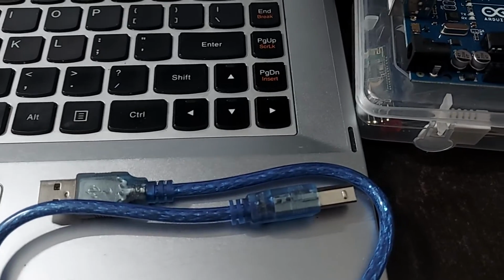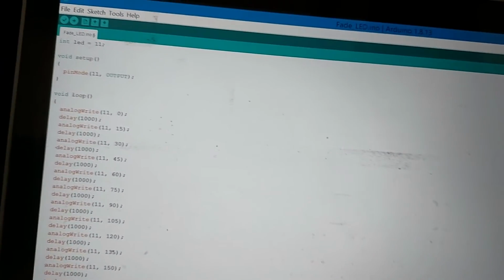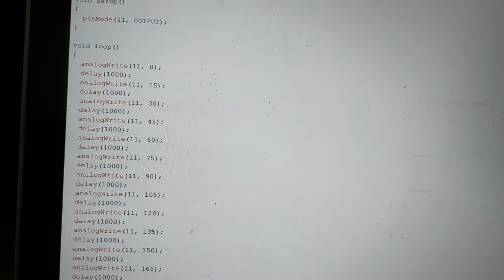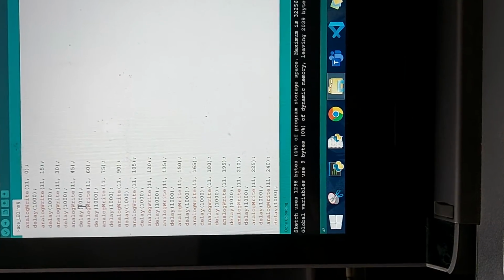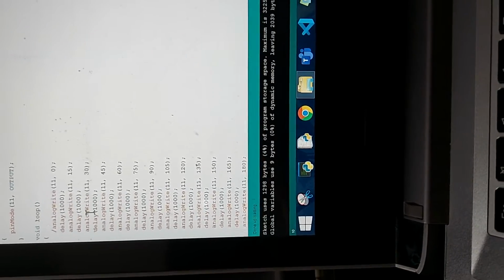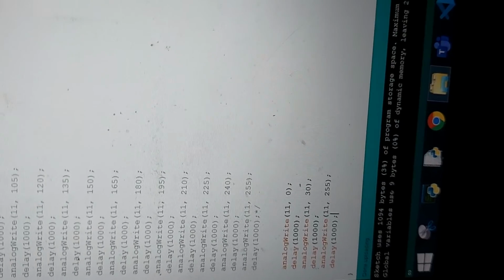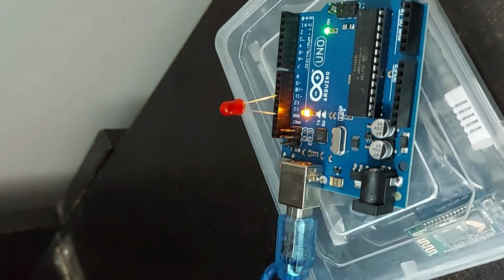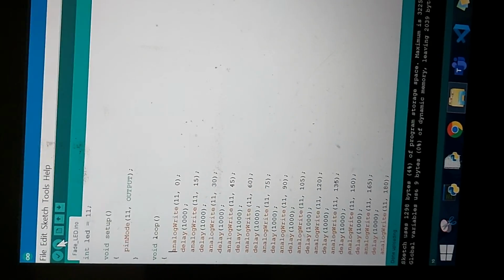Fade_LED program using Arduino Board.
In this video, I am gonna show you how to change the brightness level of an external LED by connecting it to a PWM(Pulse Width Modulation) digital pin.